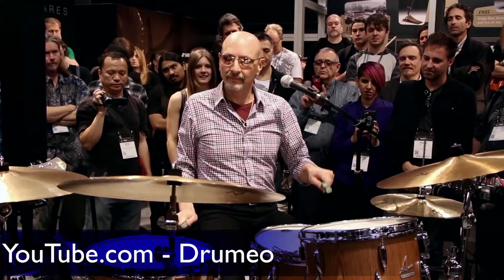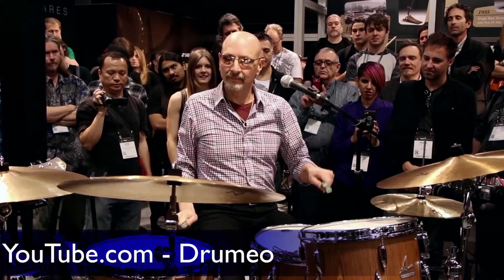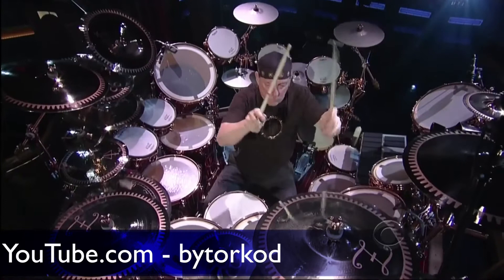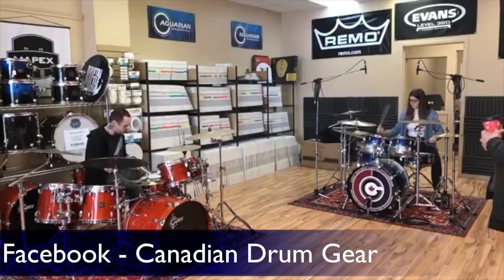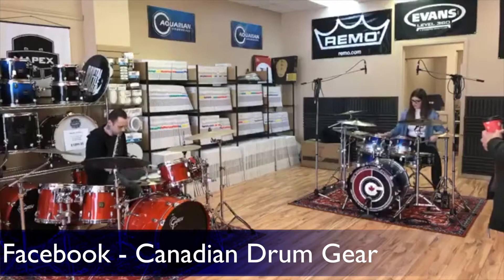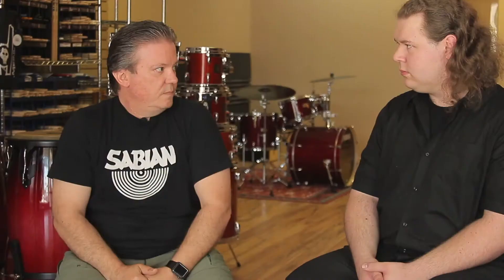How To Drum Like A Pro Like Nick Volpe | Magic Cut Media & Promotion Chatz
Technique is everything. Not only can proper drumming technique make you a better drummer, but it can also help you prevent from getting pain because of bad posture or overuse of certain muscles. If you really want to learn how to drum like a pro, then you need to start with the basics for drumming. Listen to some great advice from Nick Volpe from Canadian Drum Gear.

Please let us know what really helped you by liking the video and commenting below with the advice that stood out to you.